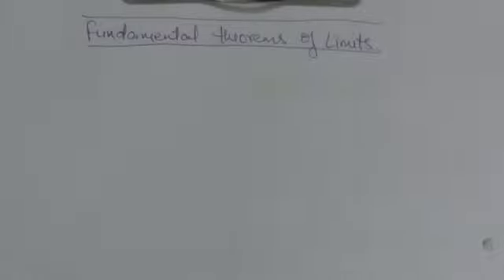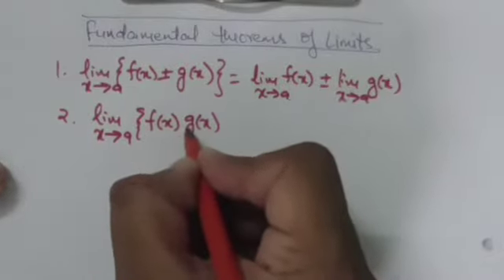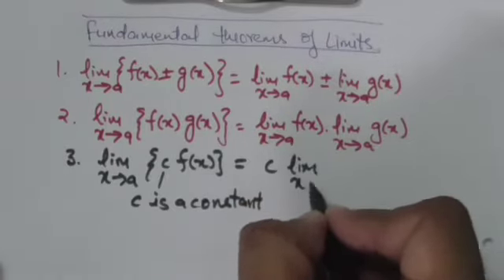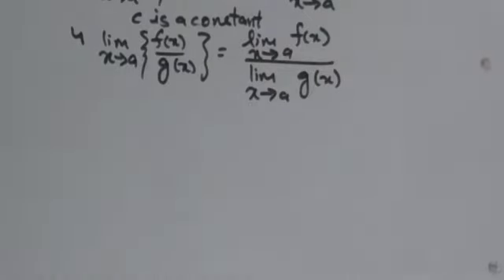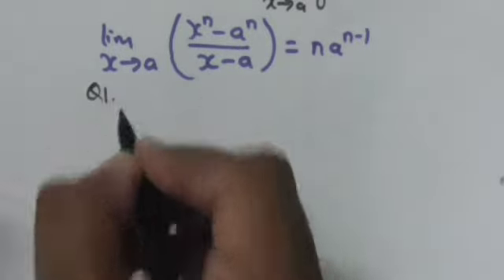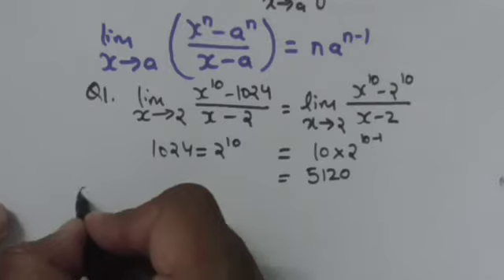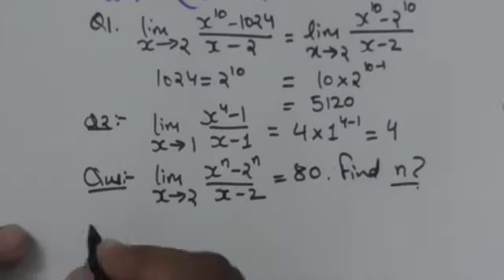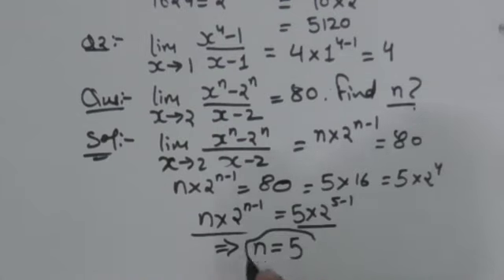LIMITS -5/CBSE MATHEMATICS CLASs 11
LIMITS-5, derivatives, DIFFERENTIATION CALCULUS